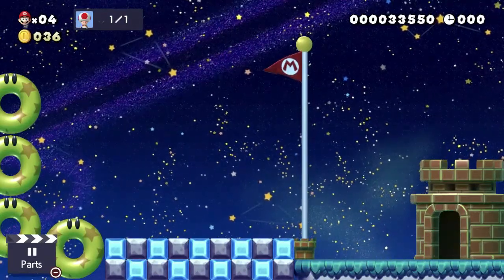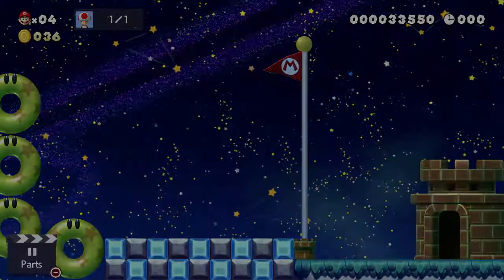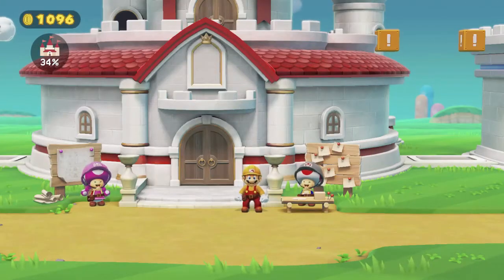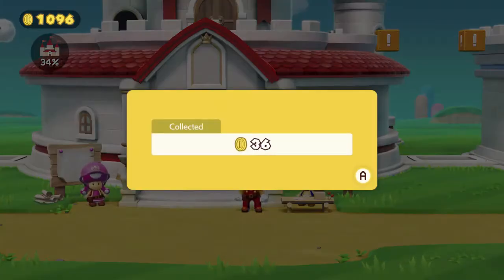Super Mario Maker 2 – Toad Rescue - Walkthrough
Super Mario Maker 2 Walkthrough
We need to finish the level called Toad Rescue to be able to continue building parts of the castle